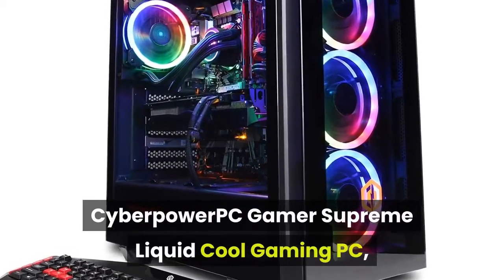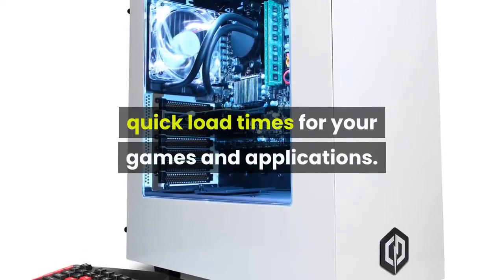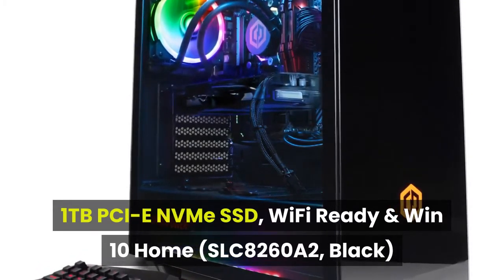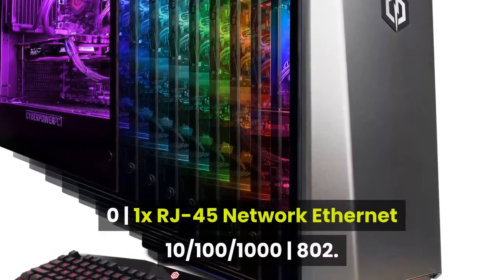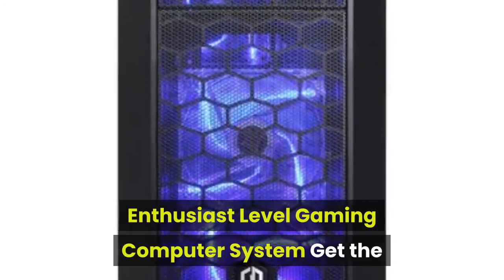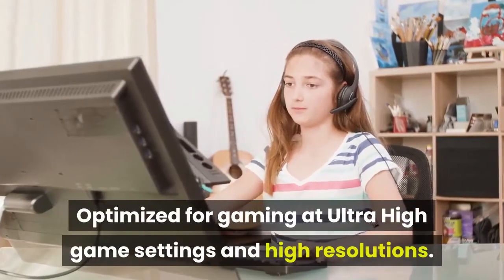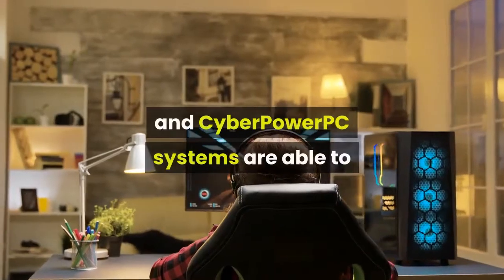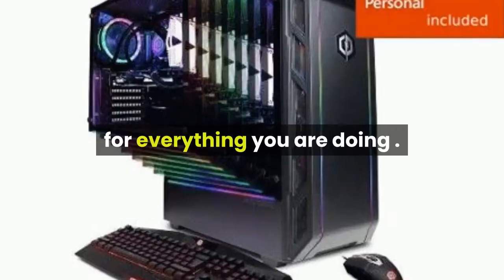best cyberpower gaming pc 2020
► link the cyberpower gaming pc

CYBERPOWERPC Gamer Supreme Liquid Cool
Enthusiast Level Gaming Computer System
Get the pinnacle of gaming performance with the CYBERPOWERPC Gamer Supreme series of gaming computers. The Gamer Supreme series features monstrous processing power combined with the latest and greatest graphics cards to handle even the most demanding games on the market. The Gamer Supreme series looks as stunning as it performs, as all these high-end components are packaged in a striking, sleek chassis.
About CyberPowerPC:
CyberPowerPC gaming systems are the choice of top gamers everywhere, from pro esports players to pro streamers. However, although it’s used by the best, it’s built for any and every gamer out there. We challenge you to Get On Our Level. Let us give you the tools to take you to top. Every game you dominate, every level you smash, every competition you win, we want to be a part of that every step of the way.
NVIDIA GeForce RTX 20 Series
NVIDIA GeForce RTX delivers the ultimate PC gaming experience. Powered by the new NVIDIA Turing GPU architecture and the revolutionary RTX platform, RTX graphics cards bring together real-time ray tracing, artificial intelligence, and programmable shading. This is a whole new way to experience games.
Little tidbit Asetek owns the patent for their pump design that meets at the CPU.

Oh that 4tb WD Black is a standard hard drive, not an SSD 😅 oops. I feel like I got the bang for my buck but what do you think? Should I have held out and bought all the high-end components I wanted? In all honesty, I got the performance I wanted at the price point I could afford.
The Choice of Champions
CyberPower Gaming PC's is recommended by and the choice of elite teams and players in every major competitive esports gaming title. It’s the official gaming system of major professional gaming organizations, gaming events, and top pro streamers.
CyberPowerPC
CyberPowerPC
CyberPowerPC
About CyberPowerPC:

VR Ready with HTC VIVE and Oculus Rift.
Optimized for gaming at Ultra High game settings and high resolutions.
Intel i7 9th Generation Processor
Performance NVIDIA Graphics Processor
Wireless 802.11 AC Wi-Fi
Gaming Keyboard and RGB 7 Color Mouse Combo
High Performance Liquid Cooling
Key Features
VR
Intel i7-9700k
RTX
HTC VIVE & Oculus Rift VR Optimized
This system has been tested to meet the requirements to support VR gaming for both the HTC VIVE with Steam VR and the Oculus Rift VR. Virtual Reality gaming is the next evolution in gaming and CyberPowerPC systems are ready to bring you the immersive experience that VR has to offer. VR hardware and accessories show here not included and sold separately.

9th Gen Intel core i7 Processor
With faster, intelligent, multi-core technology that applies processing power where it's needed most, Intel Core i7 processors deliver an incredible breakthrough in PC performance. You'll multitask applications faster and unleash incredible digital media creation. And you'll experience maximum performance for everything you do.